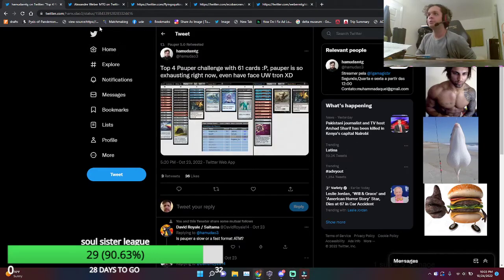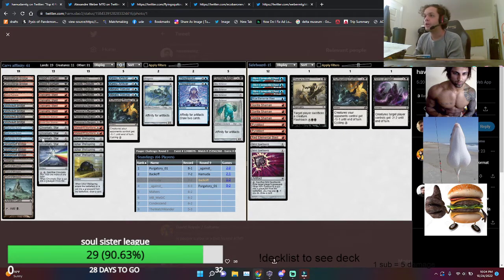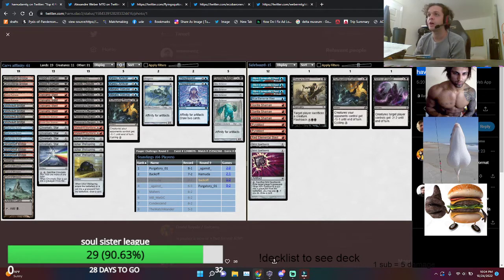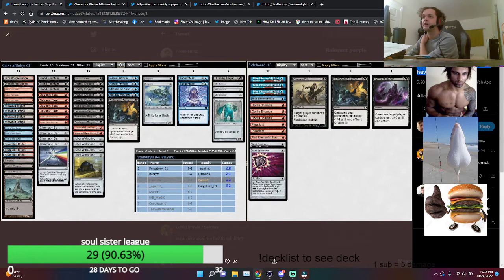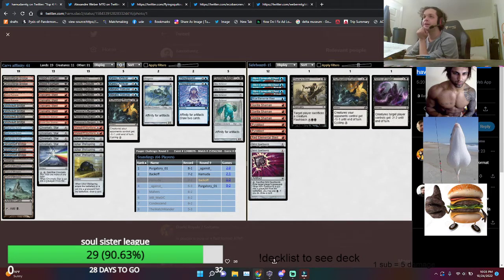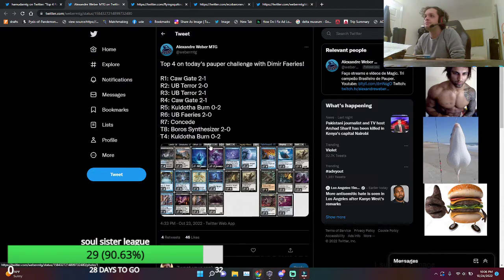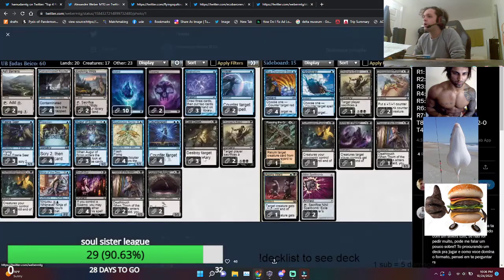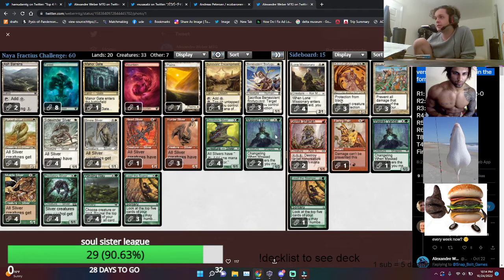IS SLIVERS THE BEST DECK????? Analyzing pauper challenge decklists.